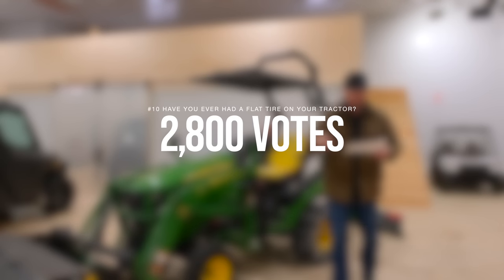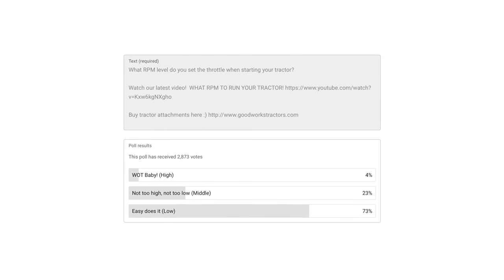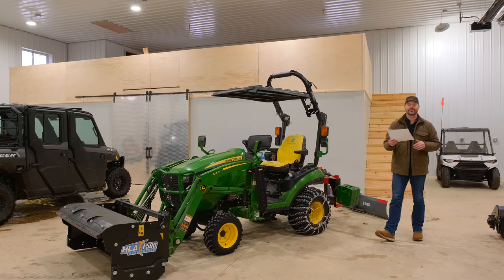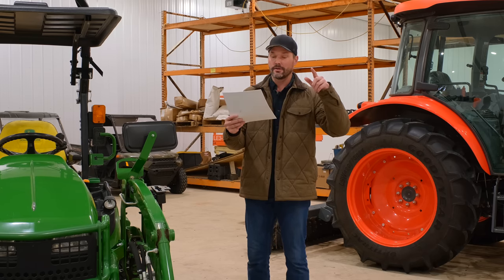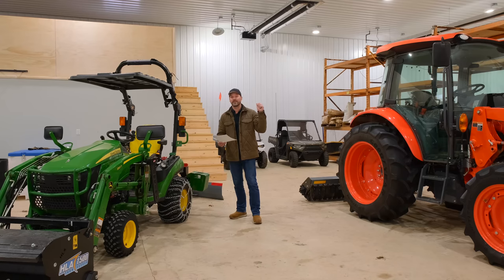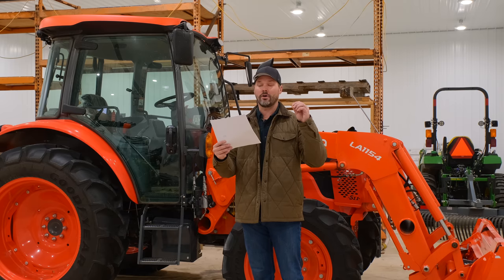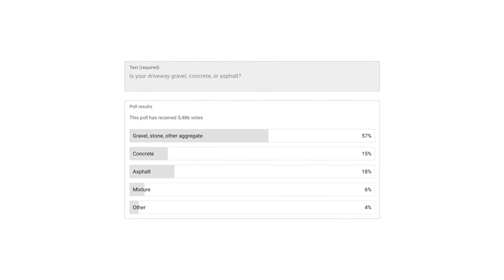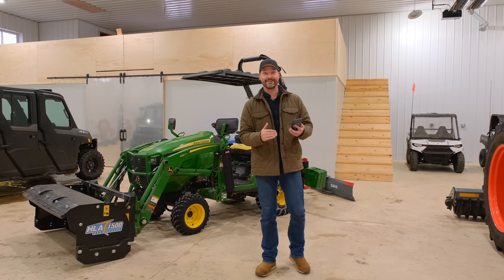WHAT COLOR IS YOUR TRACTOR & 9 OTHER TRACTOR SURVEYS!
We like to put questions to our viewer community from time to time. One way we do that is through a poll. We ask, you guys vote. It helps us stay informed about what you guys are interested in, what you guys have experience in, and just keeps us informed somewhat about the tractor world in general. Today, we cover the top 10 polls from 2022.